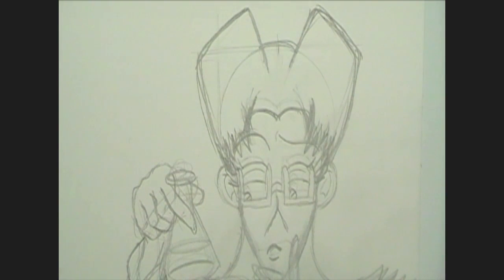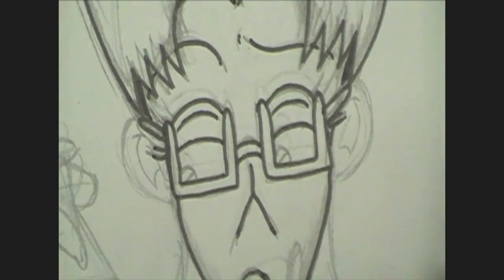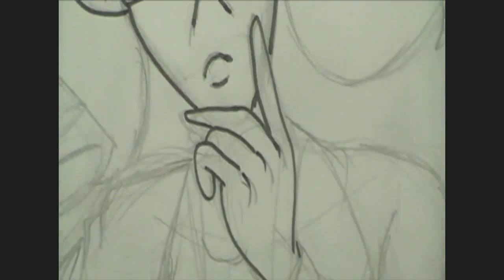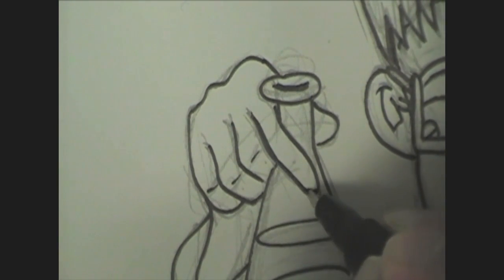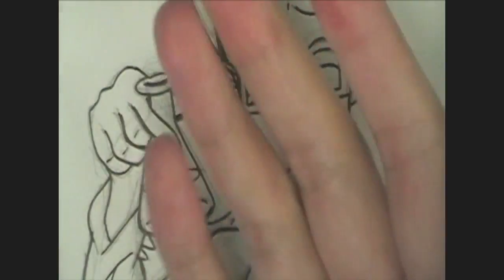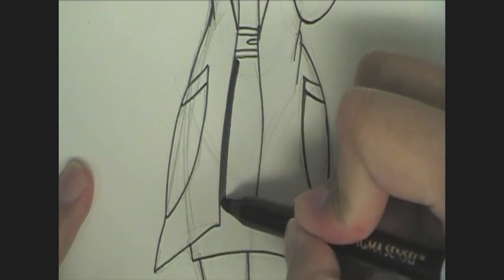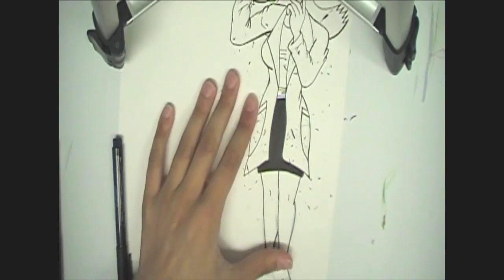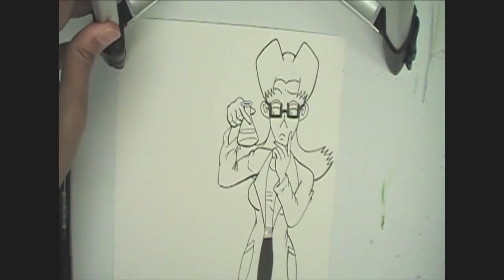How I Ink a Character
Just made this video for fun. Yay!! More videos on the way, guys. I just got a little bit of stuffs on my hands. Yes, stuffs.